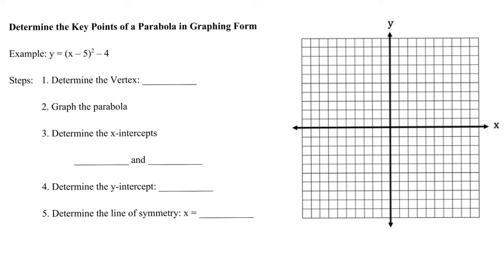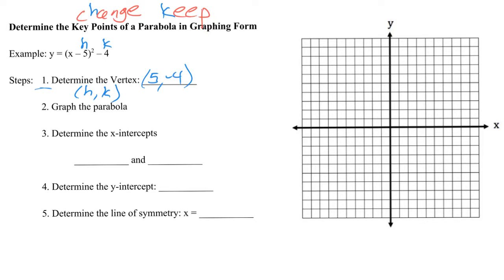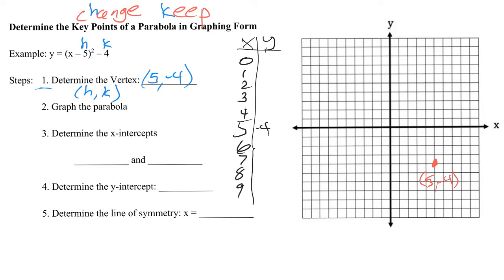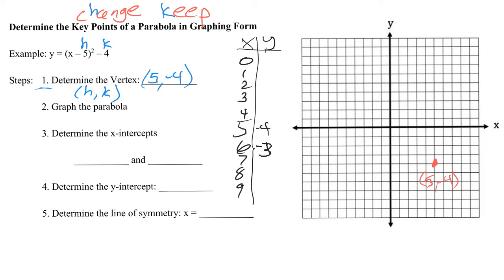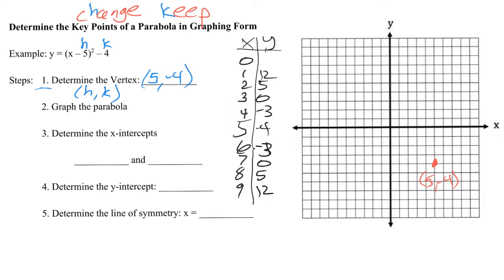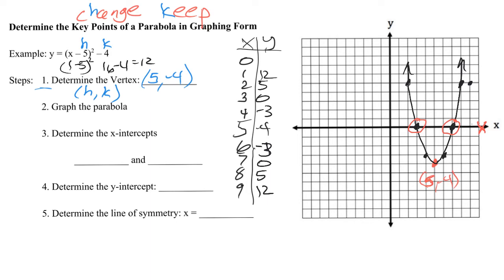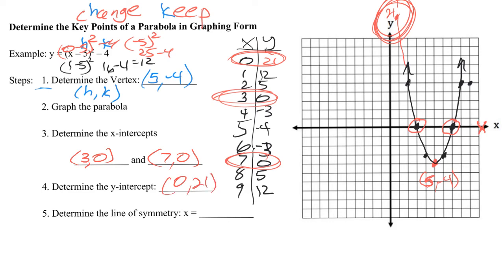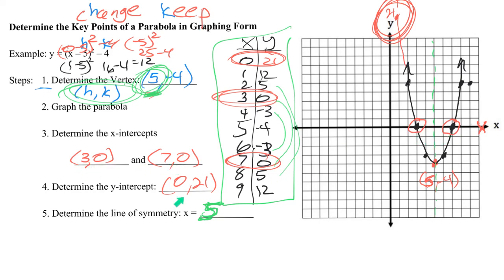Key points of parabola in graphing form